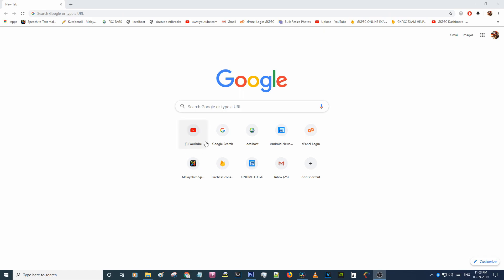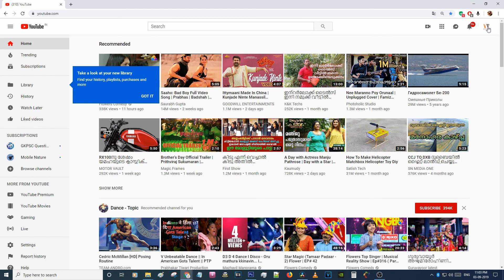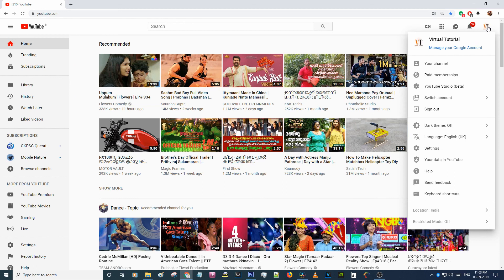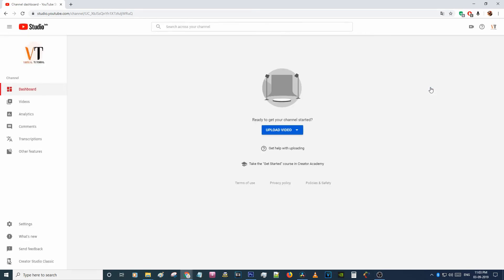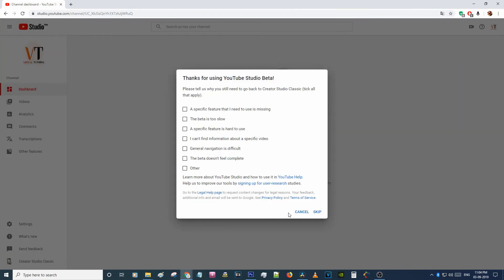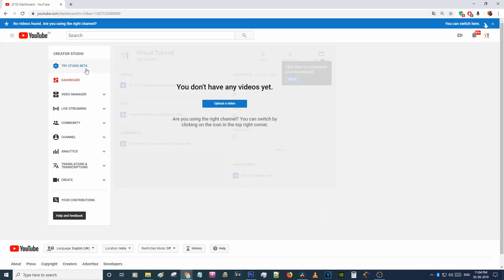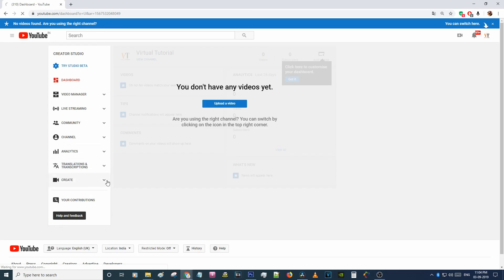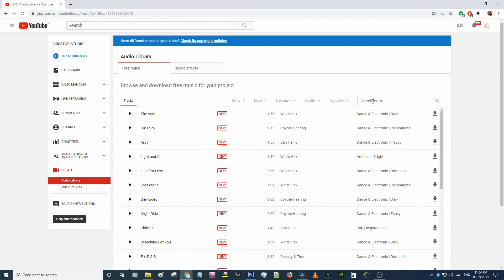Download copyright free music from YouTube audio library Youtube Creator Tutorial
Hello friends,
This video contains tutorial of how to Download copyright free music from YouTube audio library.  Youtube Creator Tutorial